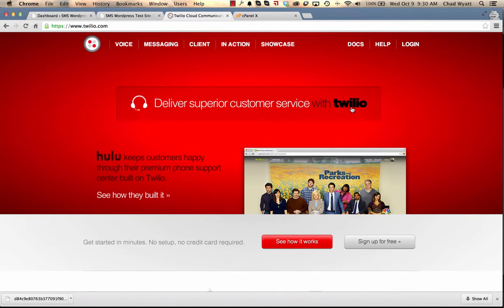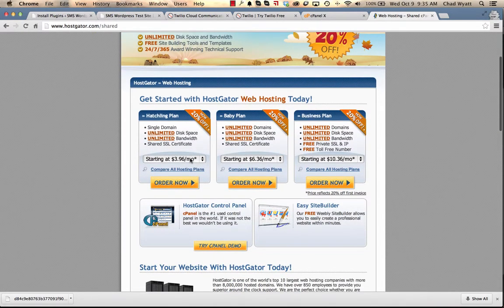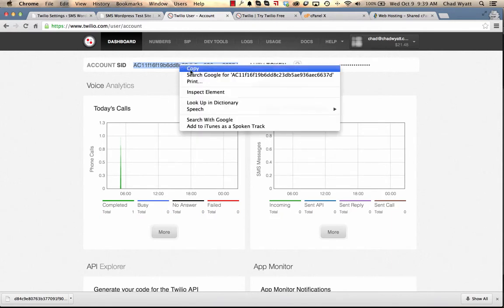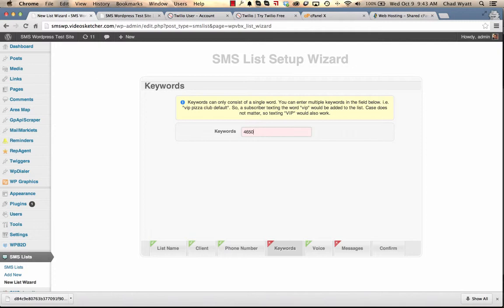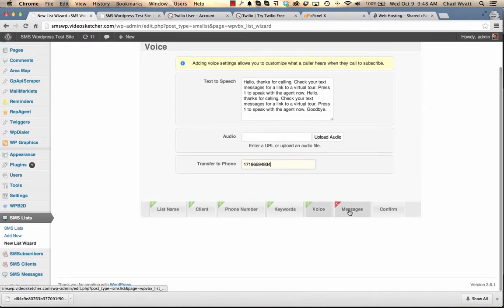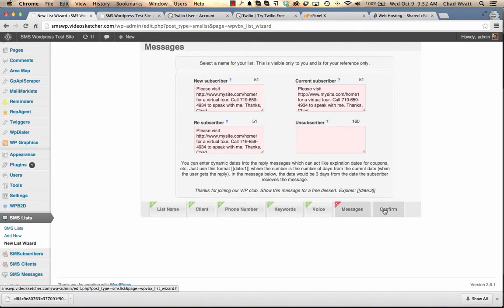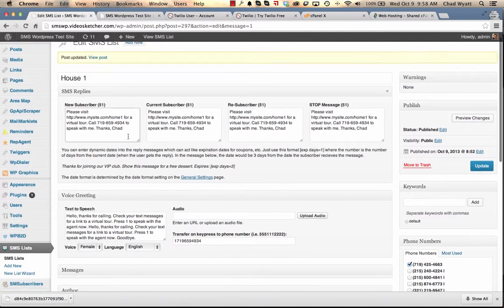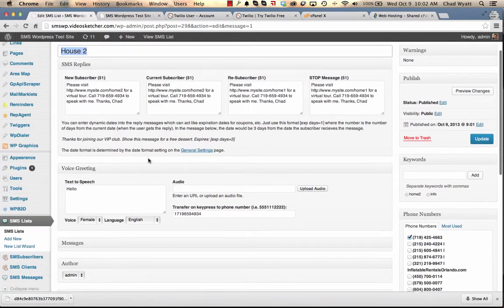Real Estate Mobile Marketing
How to set up mobile marketing software.